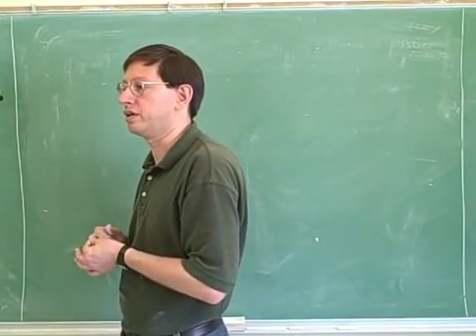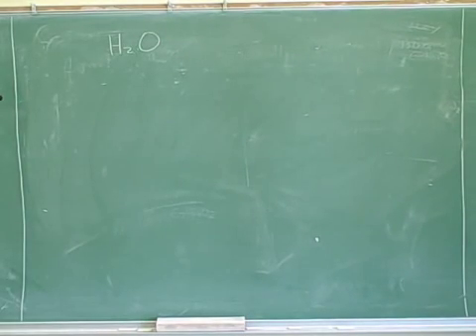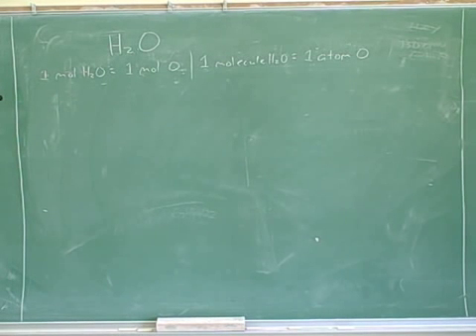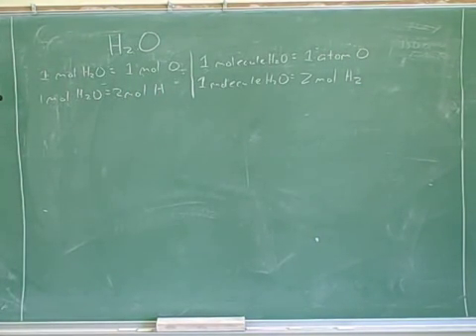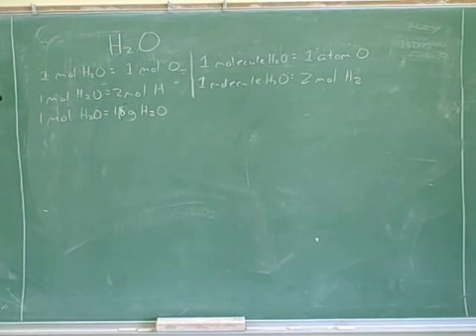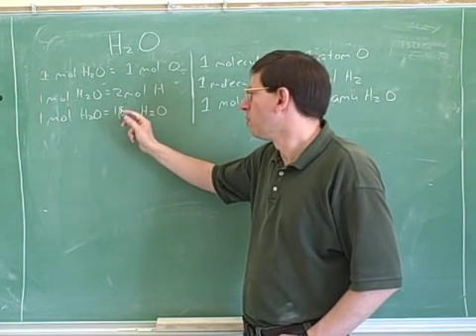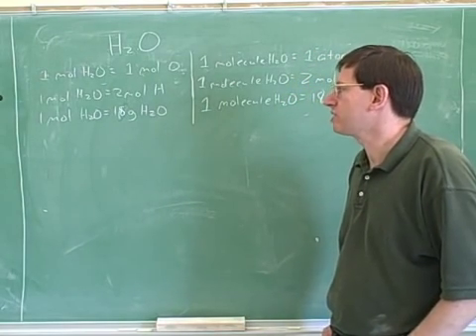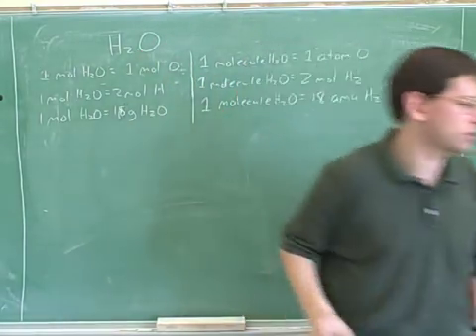Stoichiometry. Atoms, molecules, moles (21)